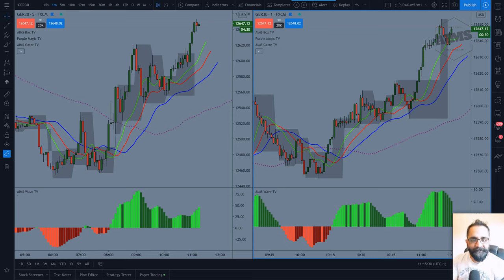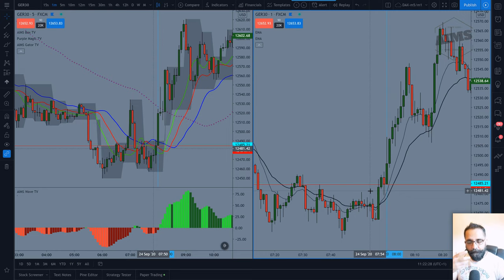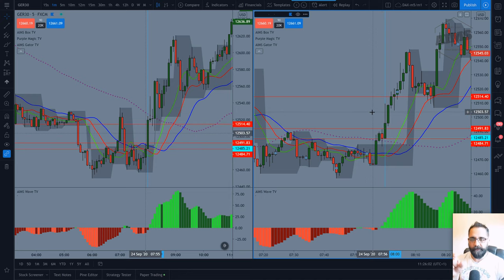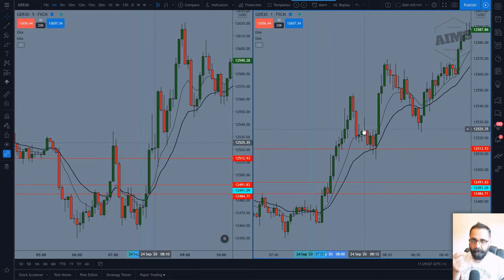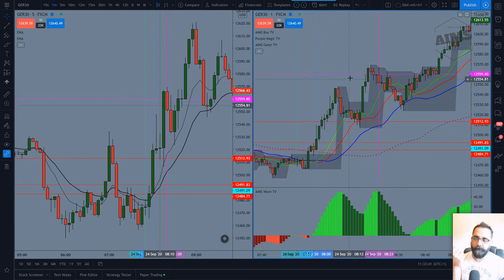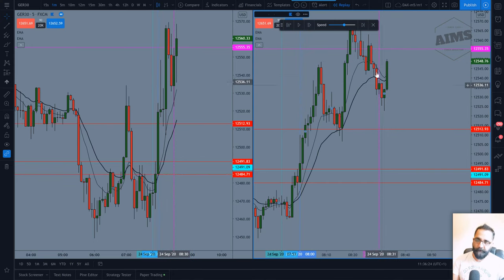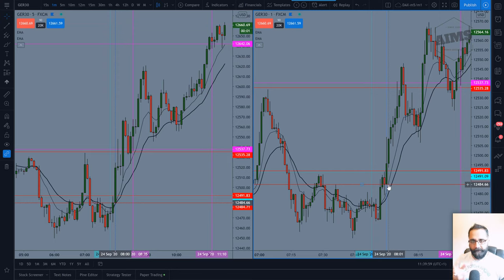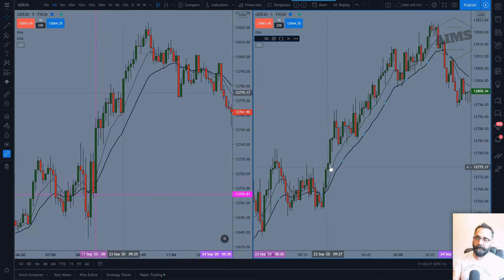How I made $500 Profit within 3 Minutes | Forex Day Trading Scalping | Ep #26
$500 Profit Day Trading  Germany 30 DAX30 | London Session Recap Ep #26
Learn how to Day Trade Forex Ger30 Dax30 Germany 30 Make $500-1000 within an hour of trading.

Discover The Secret Way to Count Elliott Waves within 10 Seconds

How to Count Elliott Waves within 10 Seconds Tutorial

iTradeAIMS YouTube channel is dedicated to sharing expert knowledge on how to invest in the forex markets, stocks and indices, commodities and cryptocurrencies.

Whether you’re new to investing or trading or experienced tradevester this channel has something for you.

👉We Trade the Following Currencies and Markets:
The Currency Majors:
1. The Euro Dollar Symbol EUR/USD Nickname The Fiber
2. Pound Dollar Symbol GBP/USD also called The Cable or sterling.
3. Australia Dollar Symbol  AUD/USD also called The Aussie Dollar or Aussie.
4. New Zealand Dollar  NZD/USD also called The Kiwi.
5. Swiss Franc USD/CHF or Nickname Swissy.
6.Canadian Dollar or USD/CAD nickname  Loony.
7. Dollar Yen, The Japanese yen, USD/JPY or sometimes called the princess or the yen.

👉Commodity Markets:
     👉Metals:

👉 Win One Month Free Access to AIMS Live Trading Room: Take Forex Survey 3 Questions: